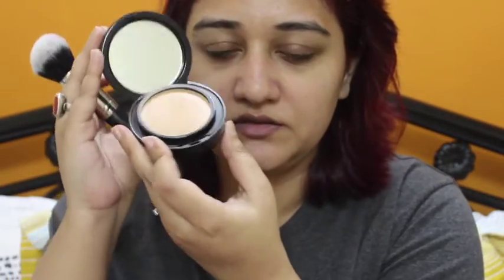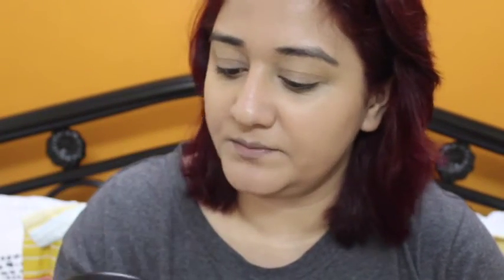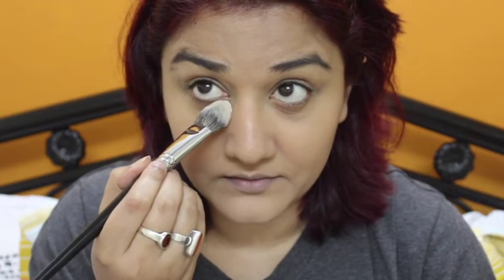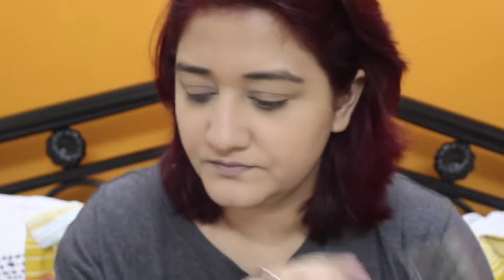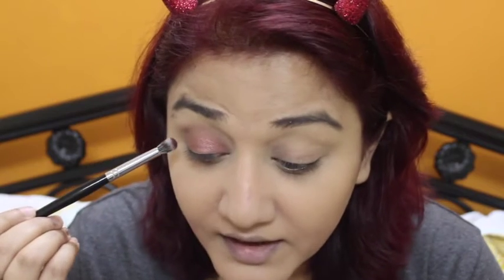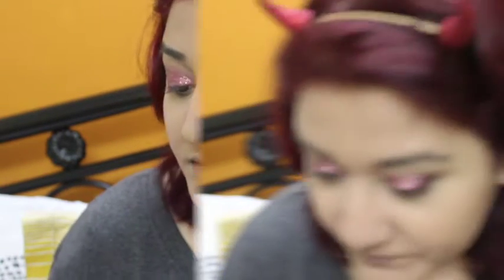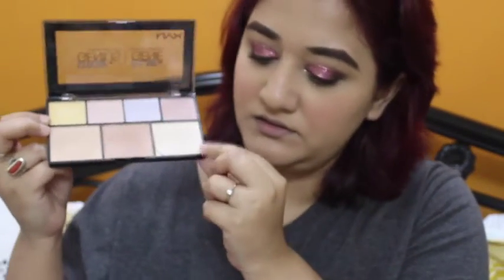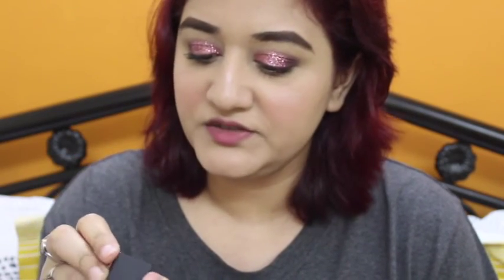Valentine's Day Makeup Look | Pink Glitter Eyes Look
Hey Gorgeous!!!

Here is a small tutorial of what I would wear for Valentine's day only if I had someone to spend it with.